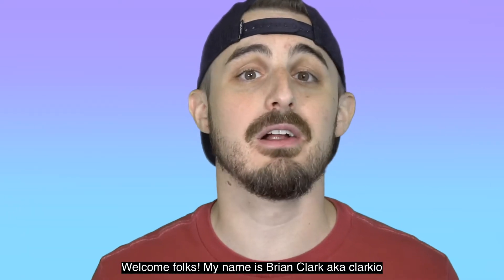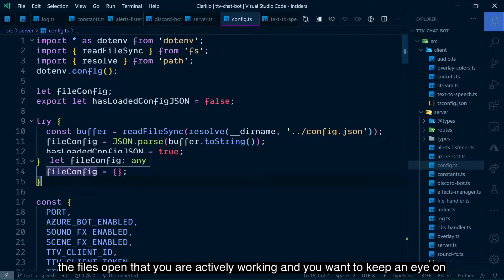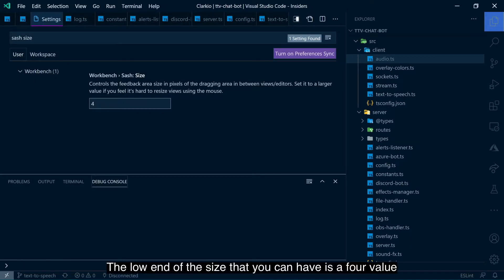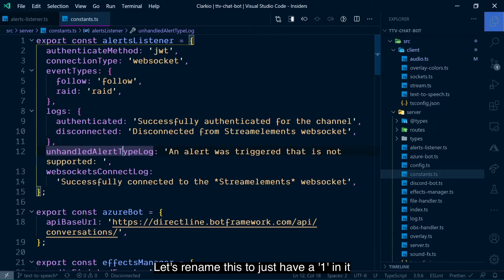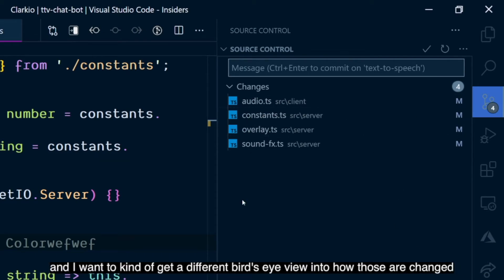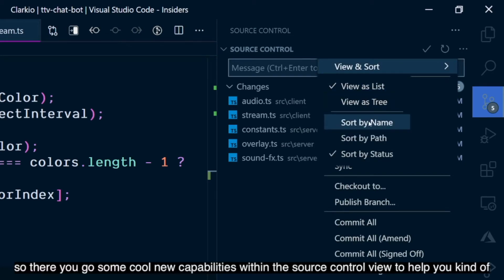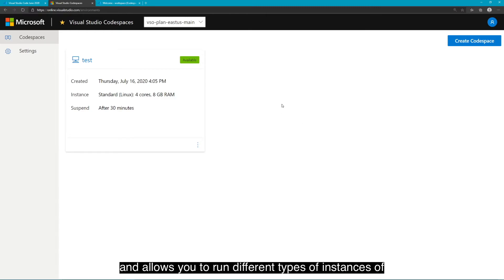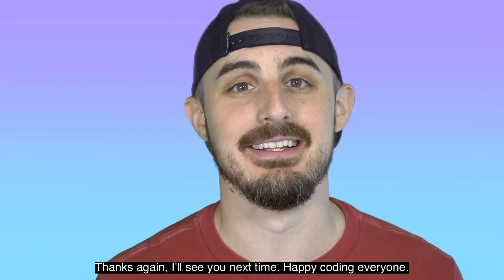Visual Studio Code Release Highlights - May & June 2020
Highlights of some of the latest features found in the May and June 2020 release of Visual Studio Code.

Editing by Dhanish Gajjar